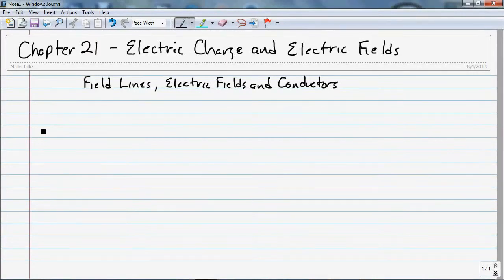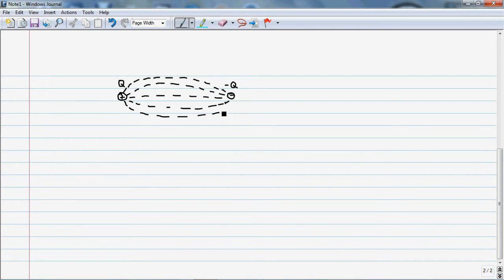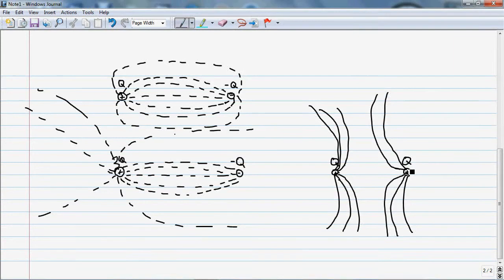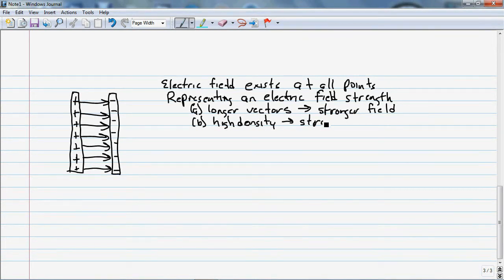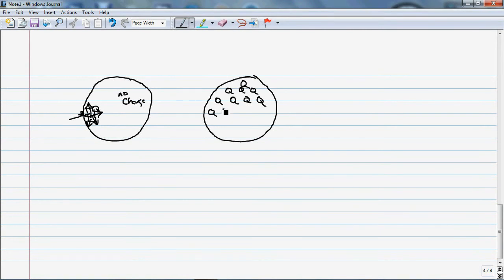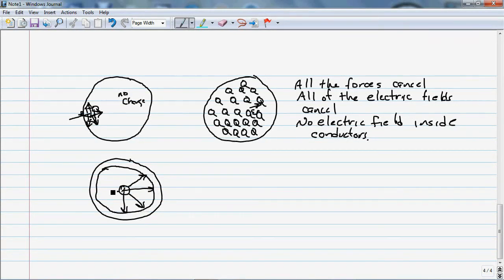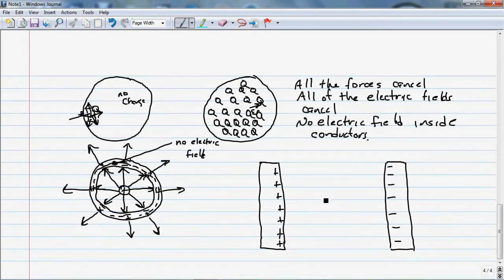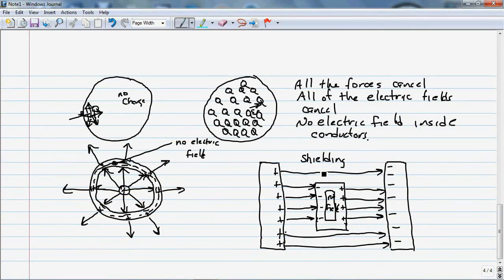0619 Chapter 21 Electric Charge and Electric Field Field Lines, Electric Fields and Conductors